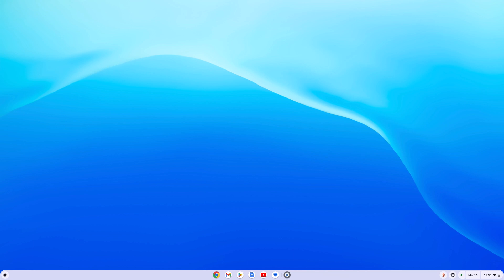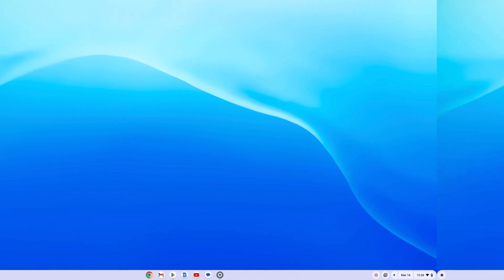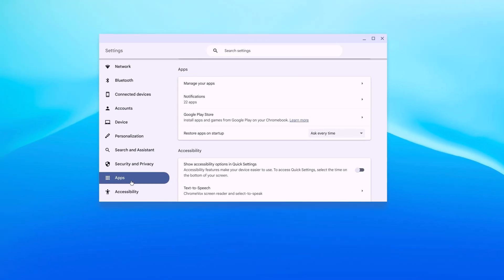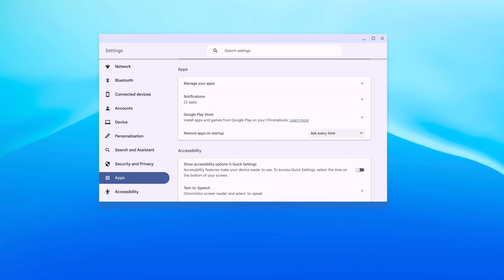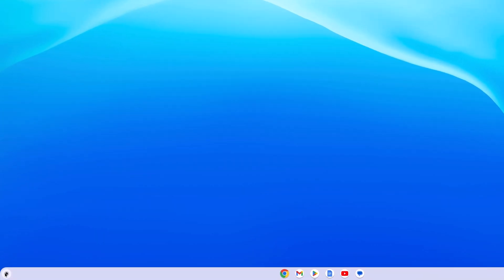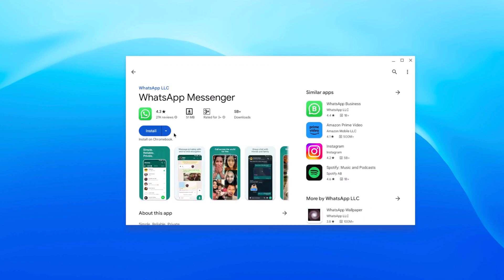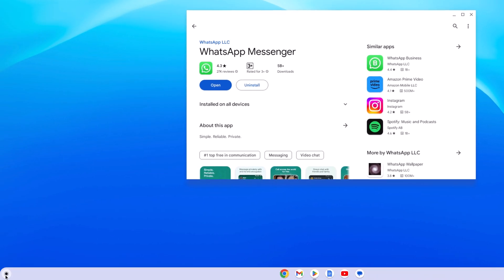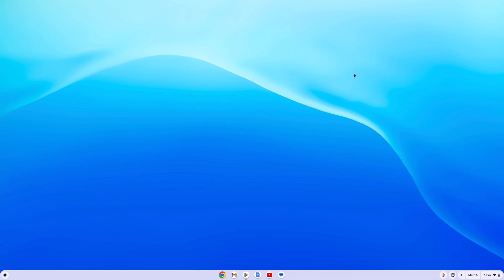How to Install Android Apps on Chromebook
In this video, we will learn how to install Android apps on a Chromebook. Nowadays, all the latest Chromebooks support the Google Play Store, which allows us to download and install Android applications on Chromebooks. Here's how to do so.